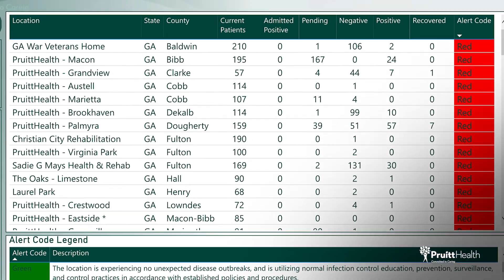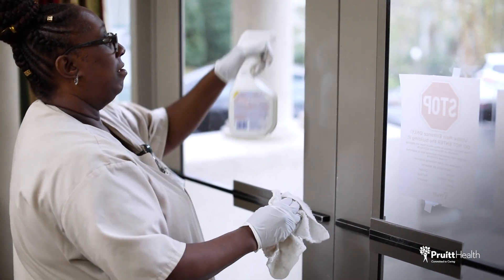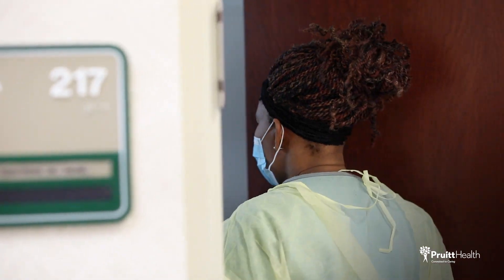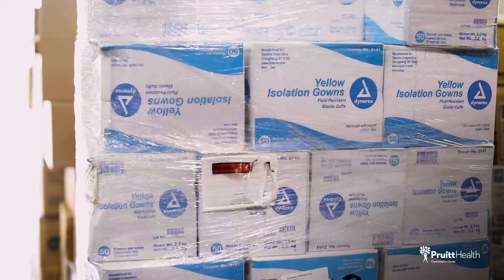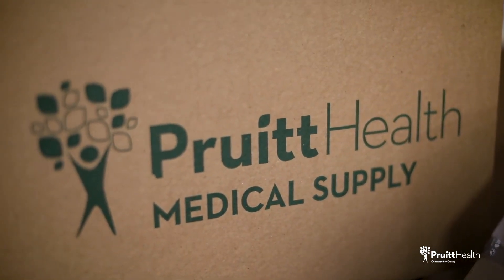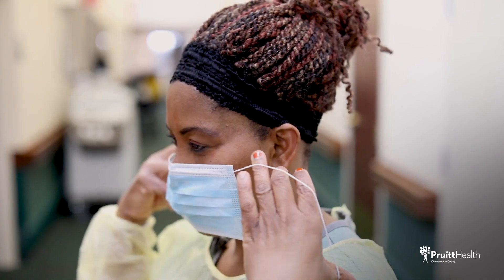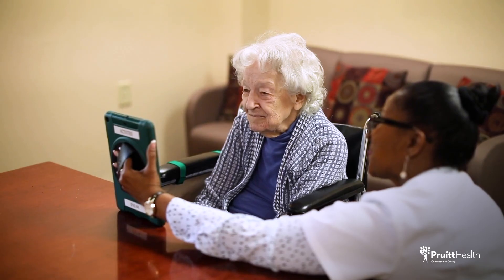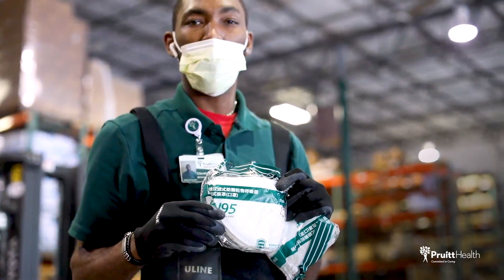PruittHealth | Code Red Protocol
This is an informational video we created for our client, Pruitt Health, in order to share important information regarding COVID-19 and what they're doing to help stop the spread. In this video, you’ll learn about the latest guidelines and protocols Pruitt Health has implemented to ensure the safety and well-being of their patients, staff, and community. From enhanced sanitation practices to social distancing measures and vaccination efforts, this video provides a comprehensive overview of how Pruitt Health is responding to the pandemic.

Follow Lucie Content on social media!
Everyone has a story. Lucie Content is an Atlanta production company focused on building strong relationships and collaborating with our clients to implement proven strategies that allow stories to break through the noise. Our life’s work is to shine a light on simple truths and key value points to build stories that matter most to you and are just waiting to be told.